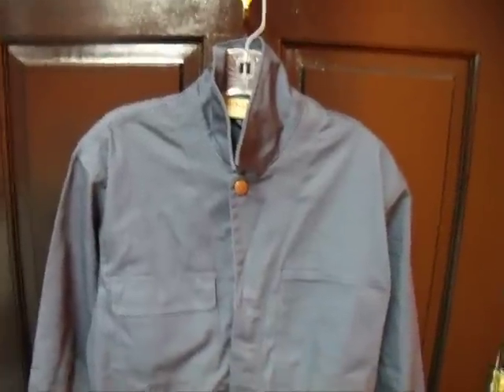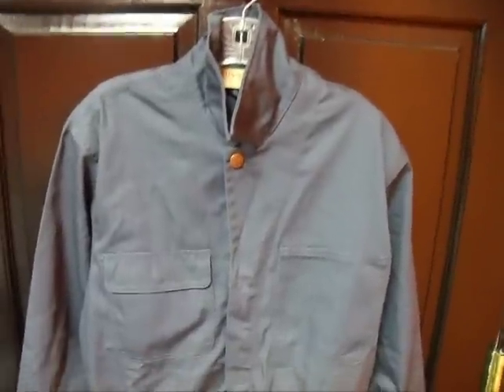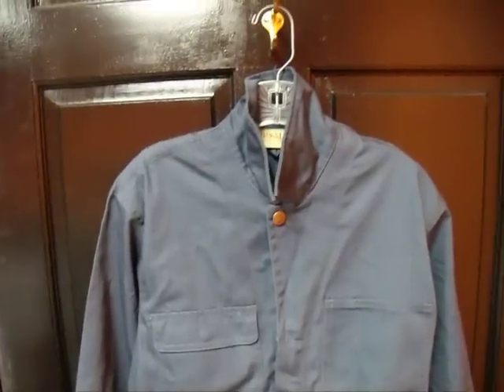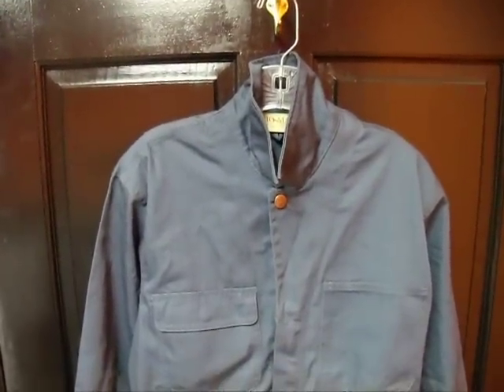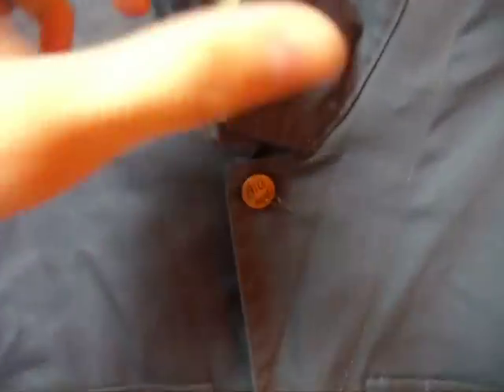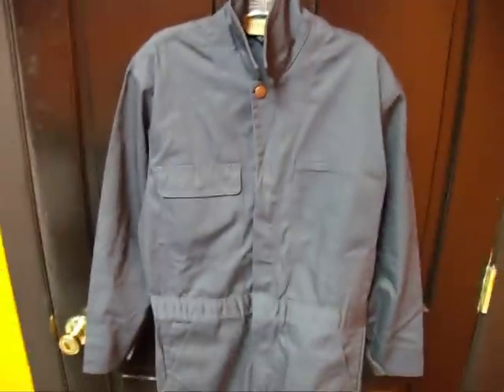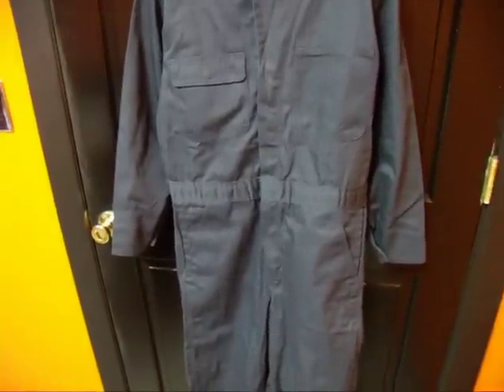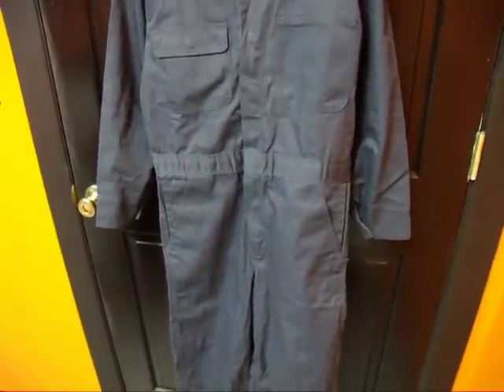BIG MAC COVERALLS-VINTAGE!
Got these in the mail today...rad:)